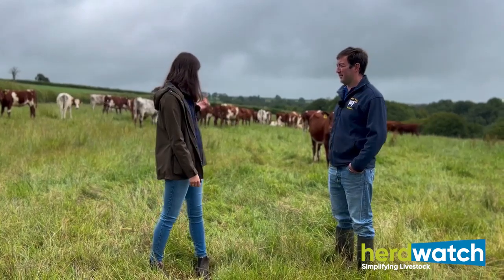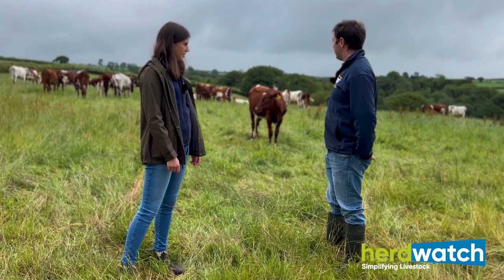AgVentures by Herdwatch: Episode 7 - Sion Thomas - Running a Pedigree Dairy Shorthorn Herd in Wales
Welcome back to Episode 7 as we visit one of the UK’s largest Dairy Shorthorn herds, the Thomas family has implemented innovative solutions to improve efficiency, animal welfare, and farm management. From their 70-point rotary parlour to Herdwatch’s game-changing app, see how they streamline processes like calf rearing, breeding management, and pasture tracking.

As Sion prepares for the Royal Welsh Show, learn how Herdwatch helps them stay on top of inspections, boost productivity, and ensure the best care for their herd. Join Sion and over 22,000 farmers already using Herdwatch to transform their farms!